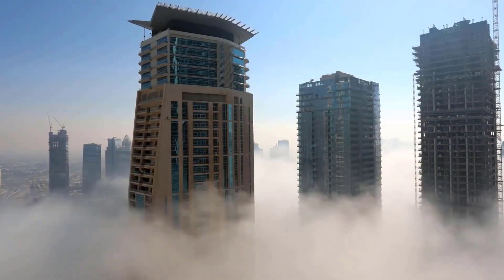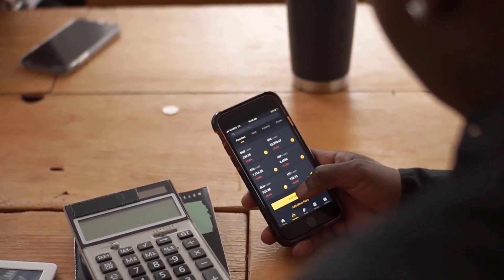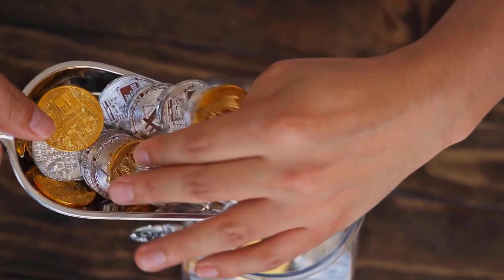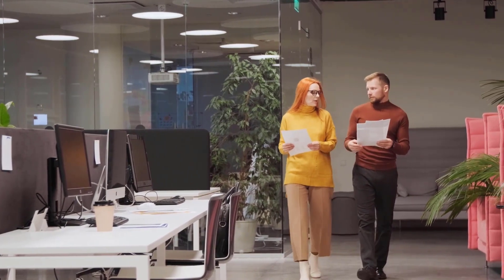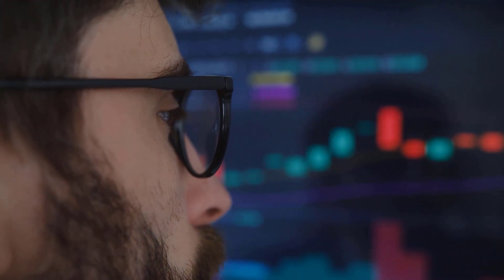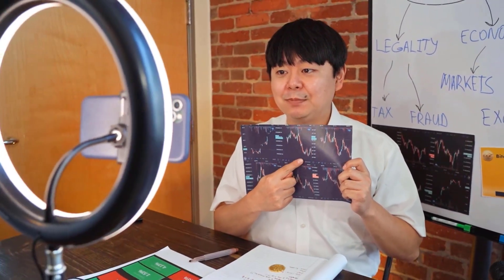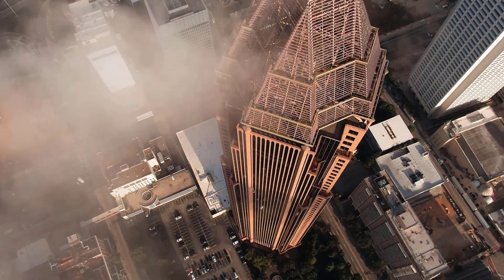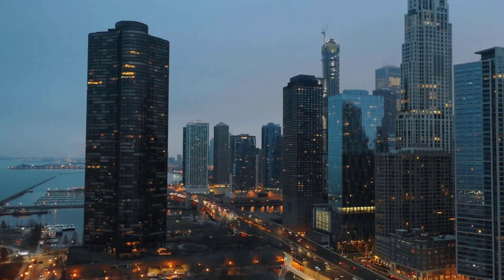ALGO PRICE WILL X9000 HERE'S WHY - ALGORAND PRICE PREDICTION & LATEST ANALYSES